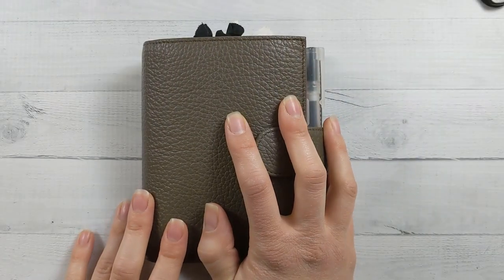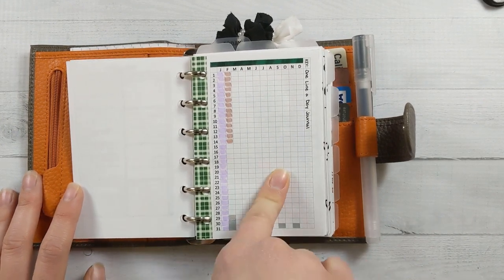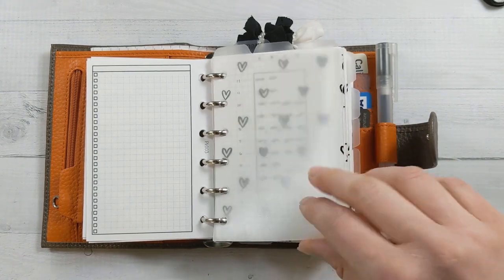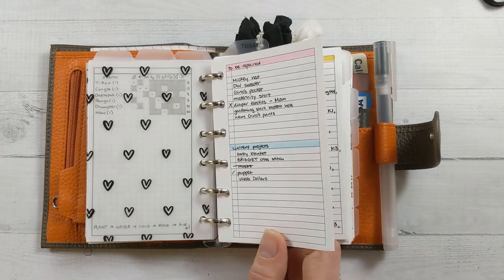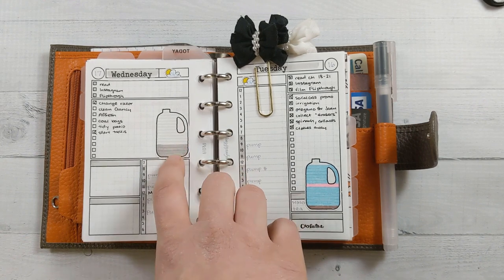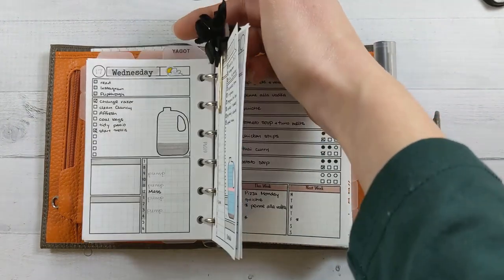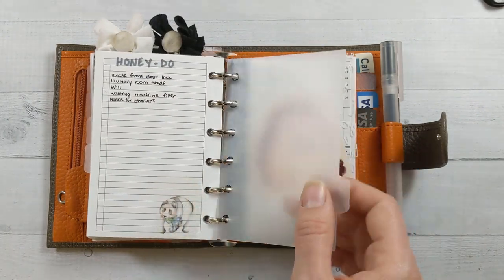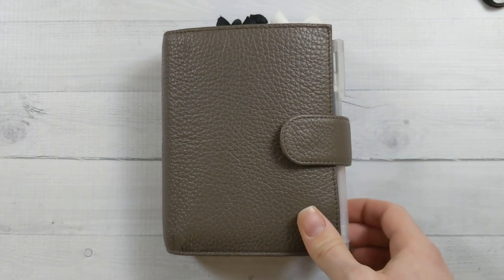February 2021 Planner Flipthrough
Taking a tour of my planner setup in February 2021!